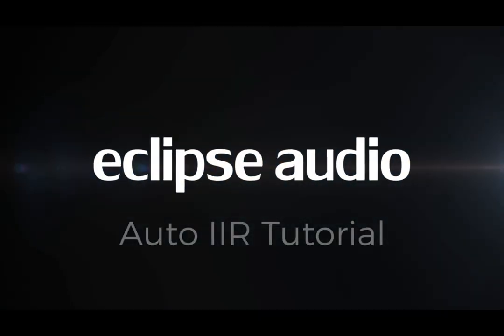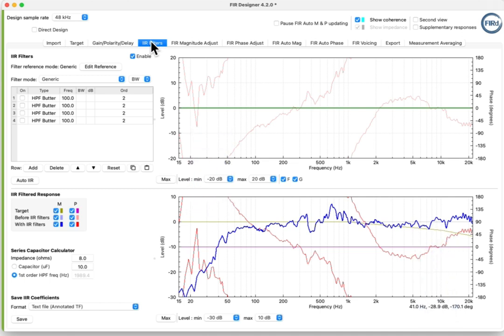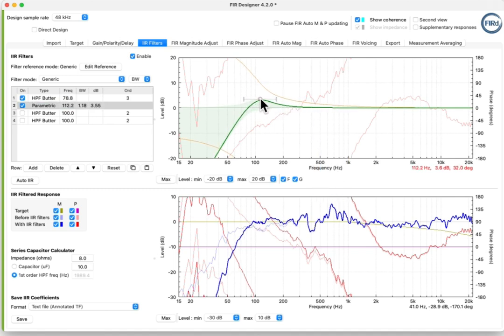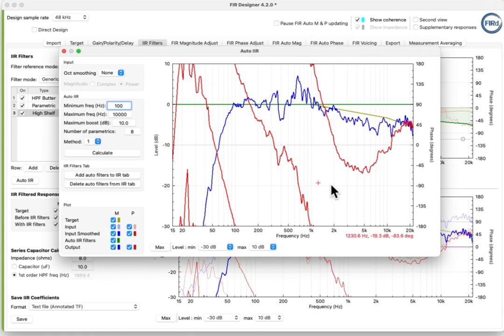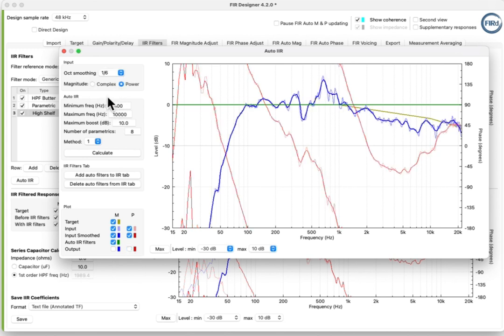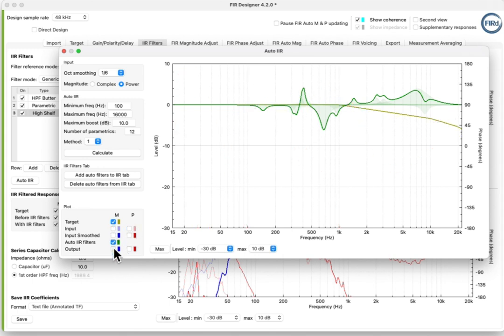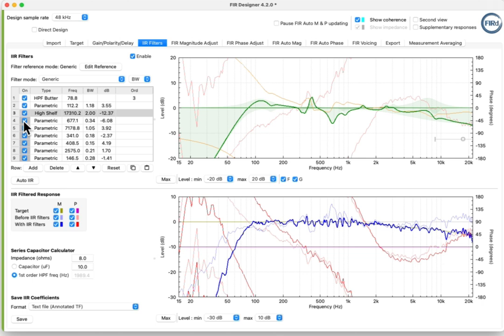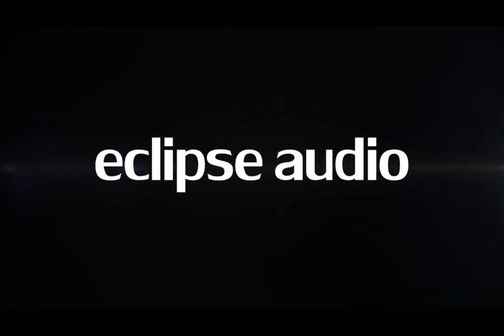Using Auto IIR in FIR Designer | Fast Loudspeaker EQ using automatically calculated IIR filters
This video demonstrates the 'Auto IIR' functionality in FIR Designer & FIR Designer M (versions 4.2 & above).

Auto IIR dramatically speeds up the IIR EQ process by automatically selecting and setting parameteric filters to match a response to a target response.

0:00 Intro
0:10 The IIR Tab
0:29 Adding Manual IIR Filters First
1:08 Launch 'Auto IIR' window
1:20 Setting Smoothing
1:35 Setting 'Auto IIR' parameters
1:51 Calculating & applying automatic IIRs
2:18 Adjusting & viewing automatic IIRs